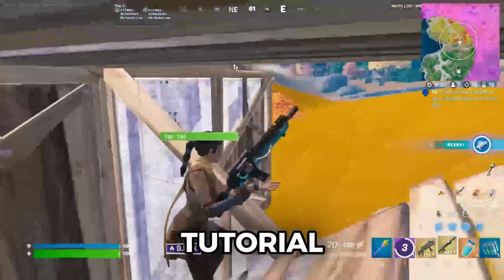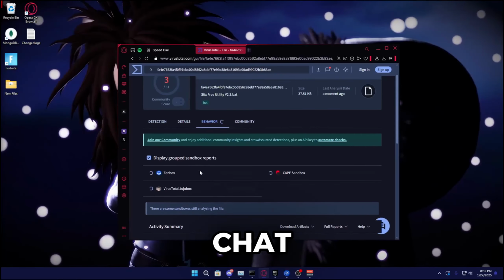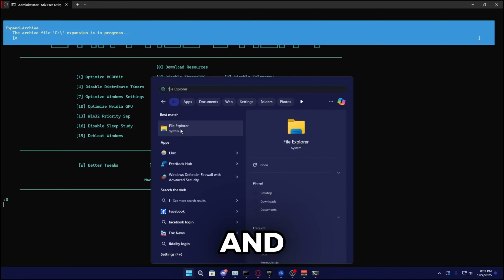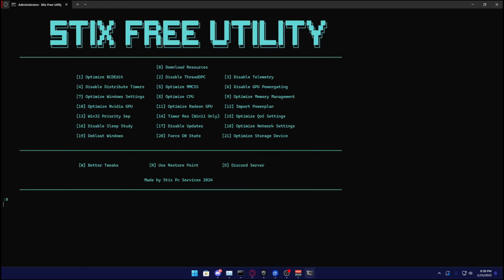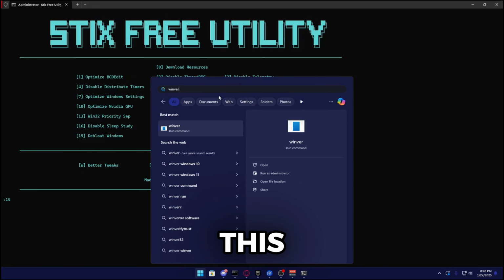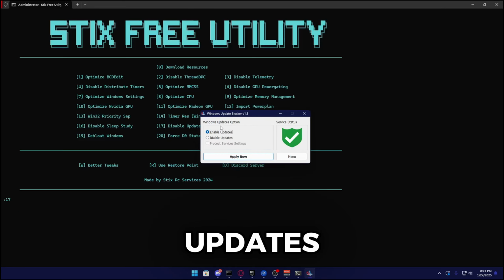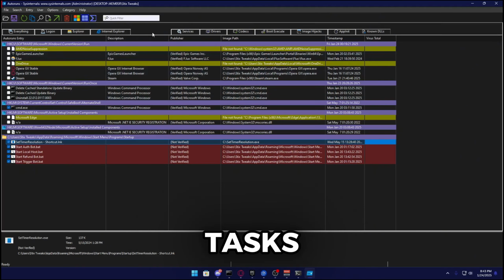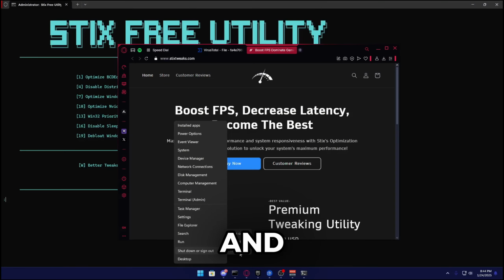How to Get More Fps for Free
BEST FPS Boost Pack in Fortnite! (Boost Fps, Fix Delay & Lower Ping)